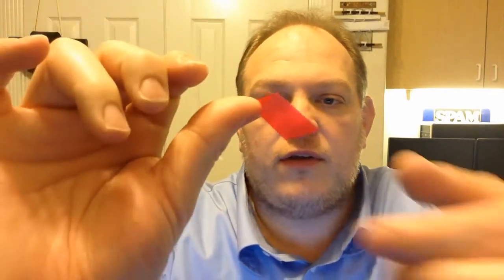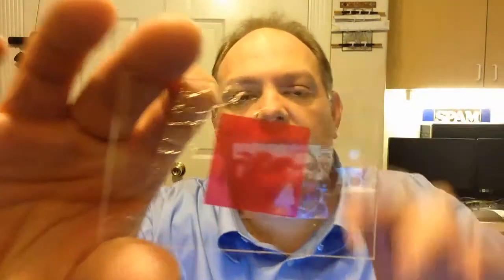Review of Polyester by Zivi Kivi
My only issue with this product is the peeling and re-sticking of the sticker. There's really no good reason that I can see for doing this. However, that doesn't mean this is a bad product. The appearance is a bit surprising and there is nothing to find or hide. Overall, I think the premise isn't horrible (a mind reading sticker). But there is a very clever idea taught in one of the segments that gives the whole thing credibility that makes perfect sense. It's an excellent presentational premise that I would personally use if I did this effect. However, even that presentation as good as it is (10/10) doesn't justify/explain the peel and re-seal of the sticker.

It's hard to give this a bad review, however, because you're getting a lot for $30 bucks. Solid quality and quantity. Just because I may not see the logic or the justification of the peeling and re-sticking doesn't mean that other won't see that potential. I can only give my final verdict based on how well made the product is and if it does what it claims to do. It's up to you to decide if "what it does" is for you.

Random I-Tunes Song of The Moment:
My Immortal by Scott D. Davis